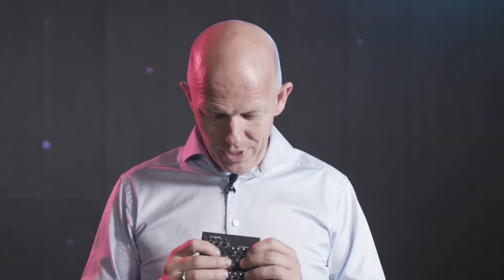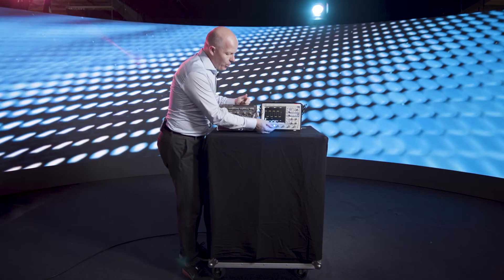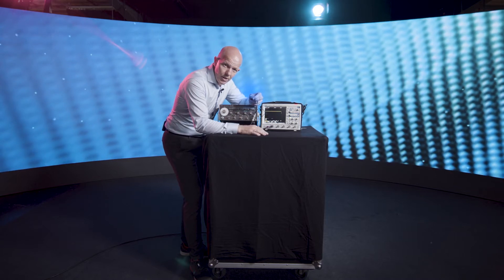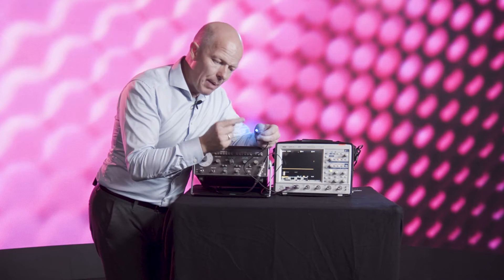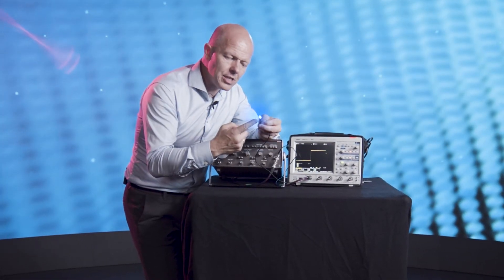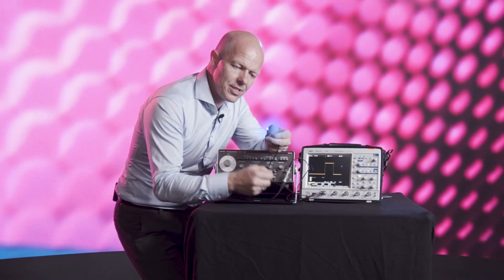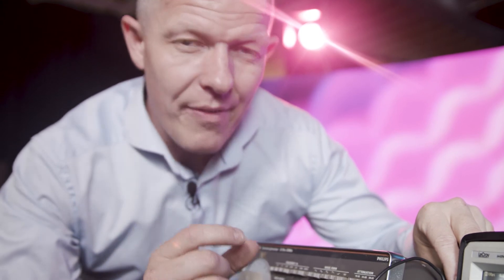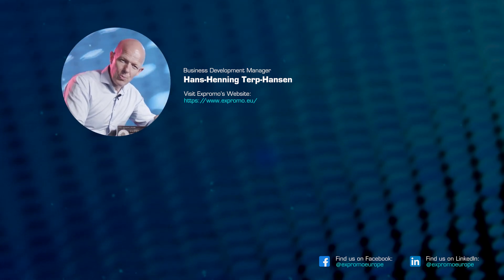Expromo Academy 02 [Wave Lenght]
'Expromo Academy' is a small "Knowledge Universe", where we go all around the LED screen, provides an insight into some of our products, and much more!

Second episode is now here! And today our Business Development Manager talks about the possiblity to turn up/down the intensity without any energy loss = every color imaginable.